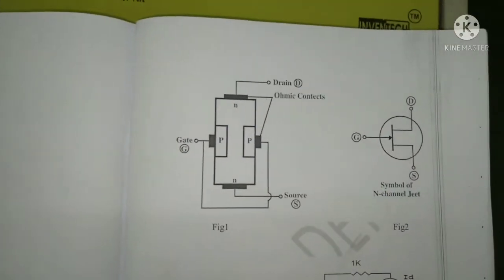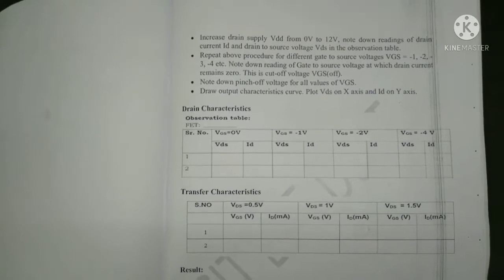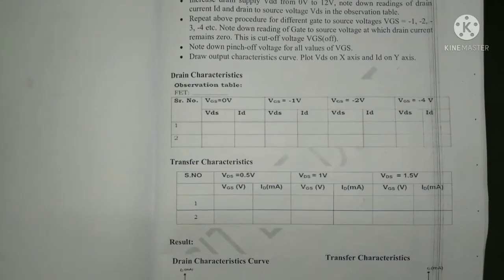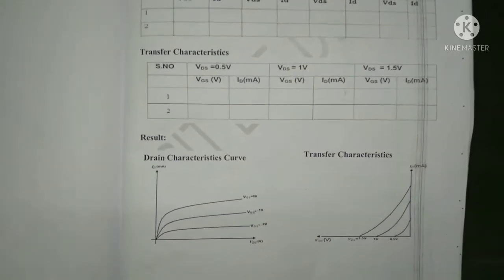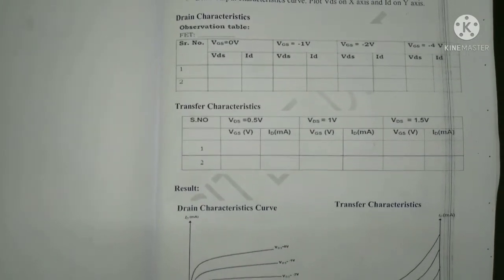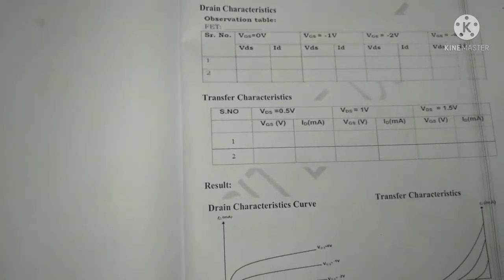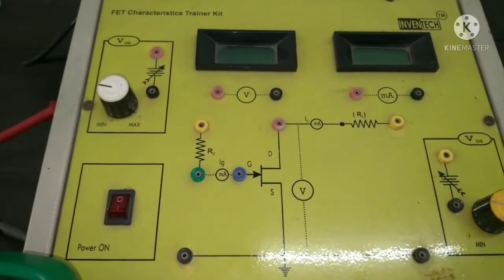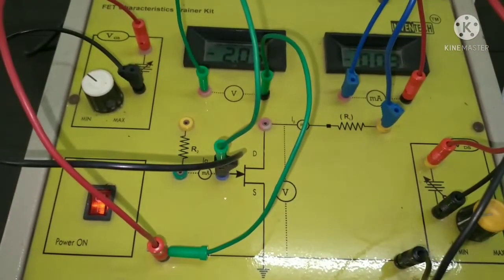The Drain and Transfer Characteristic of FET